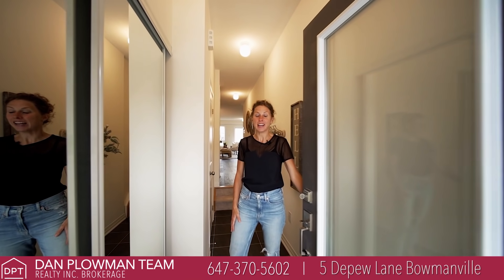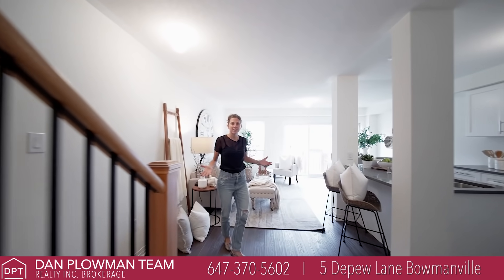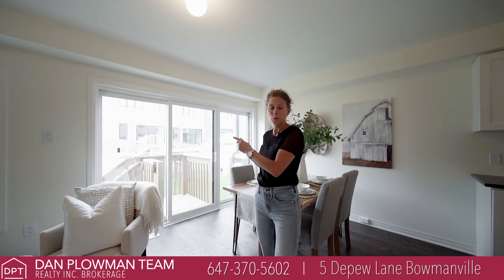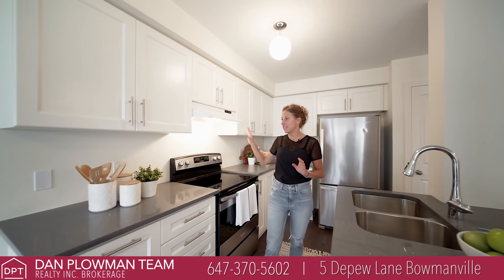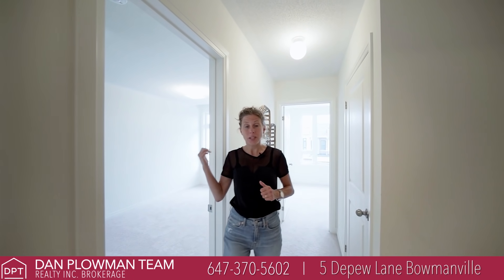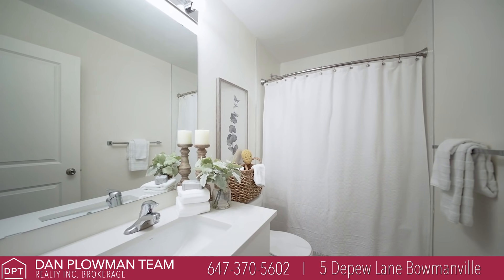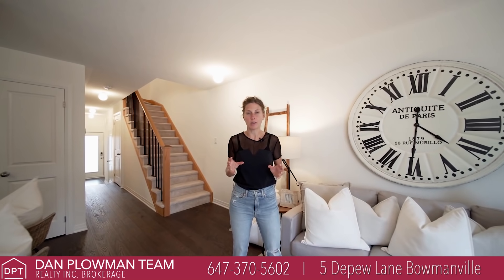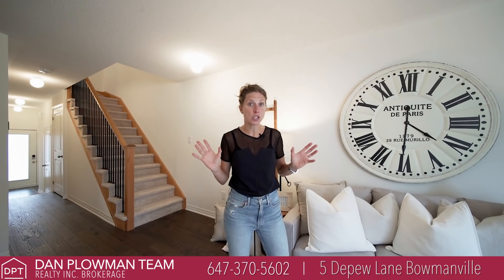Beautiful Growing Neighbourhood In Bowmanville Right By The Lake | Home For Sale | Dan Plowman Team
Welcome To This Beautiful Growing Neighbourhood In Bowmanville Right By The Lake. Newly Built Modern Looking Home Provides An Amazing Open Concept Main Floor Kitchen, Living, And Dining Area With Walkout To The Backyard. The Upper Floor Includes A Large Primary Bedroom Equipped With A Walk In Closet And 3 Piece Ensuite. Two Other Generous Sized Bedrooms With Tons Of Natural Light. Minutes Away From The Lakefront, Close Easy Access To The 401, Growing Community With Lots Of Shopping, Dining, And Other Amenities.
5 Depew Ln | Bowmanville | 3 Bed | 3 Bath | $589,900

Dan Plowman
Realtor
Dan Plowman Team Realty Inc., Brokerage